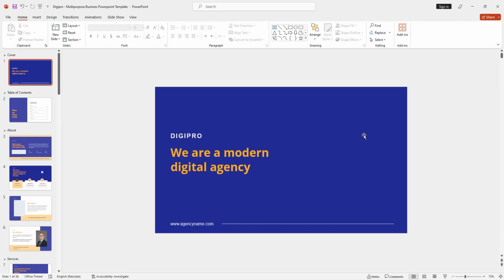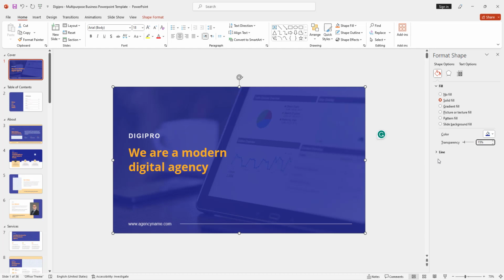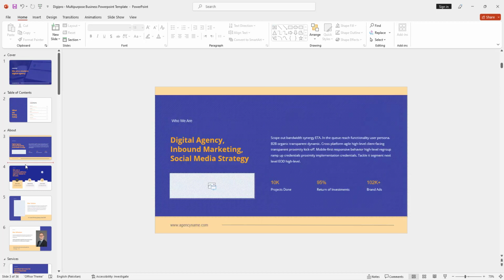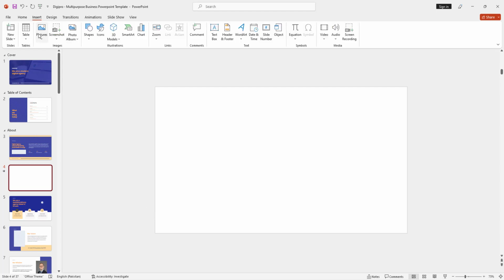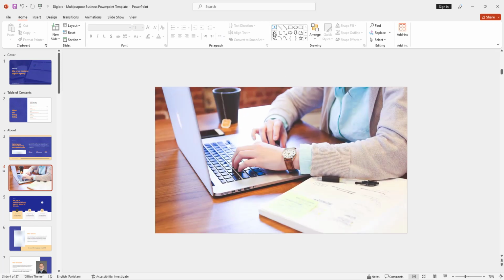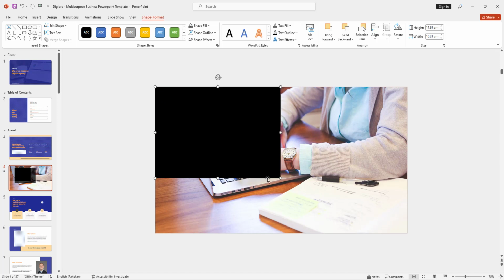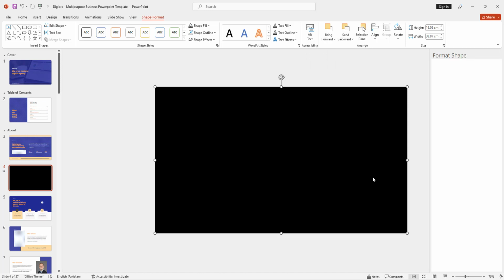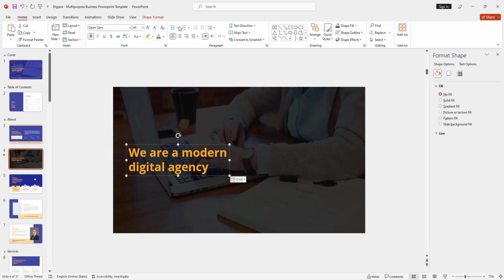Secrets of Professional Presenters: Making Shapes Transparent in PowerPoint